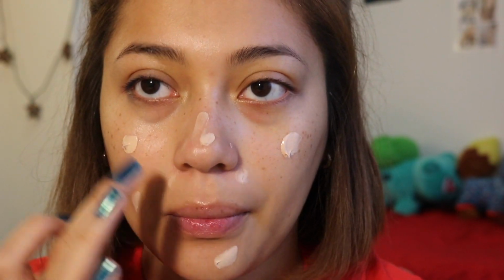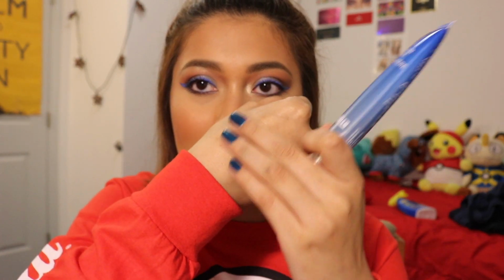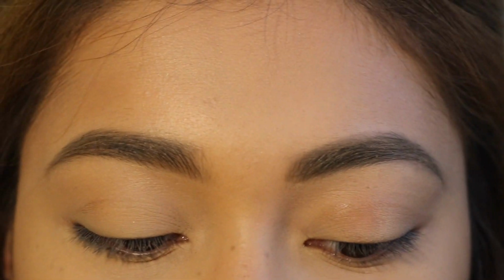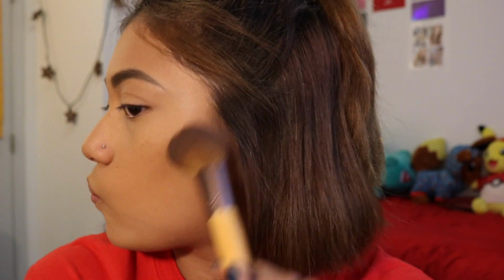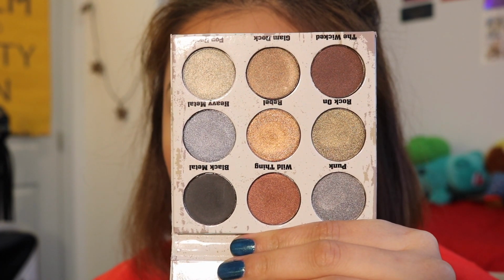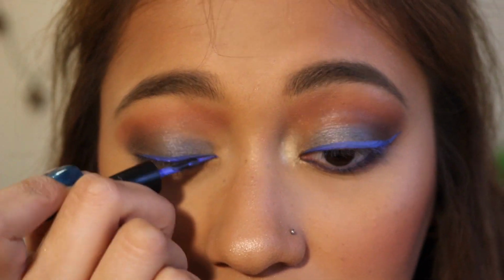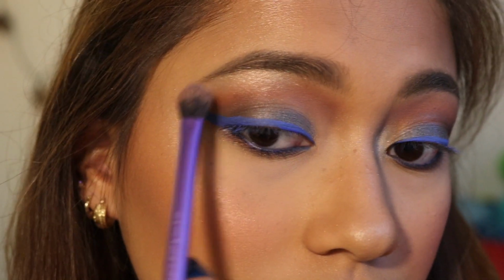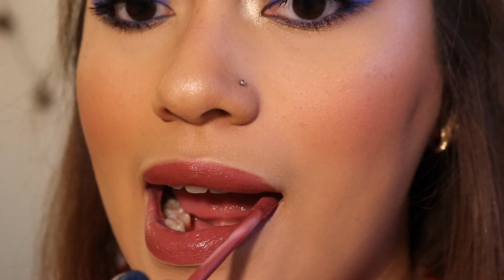Boxycharm January 2018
This video is my January Boxycharm unboxing! I hope you enjoy this video!

PS: How many times do I say "I mean" it in this video? Haha leave a guess in the comments!